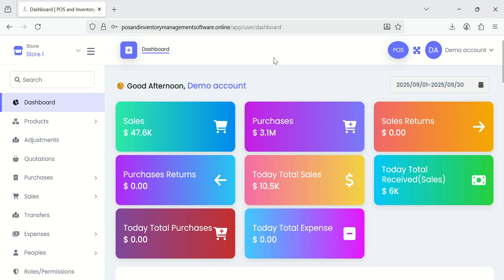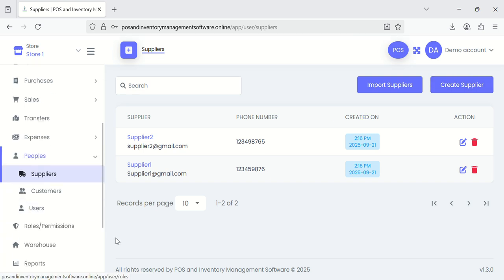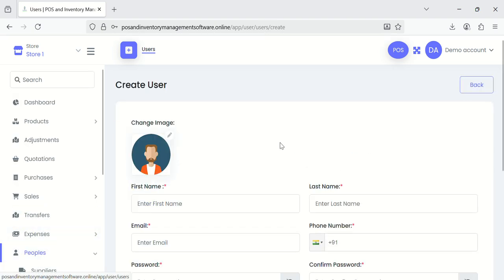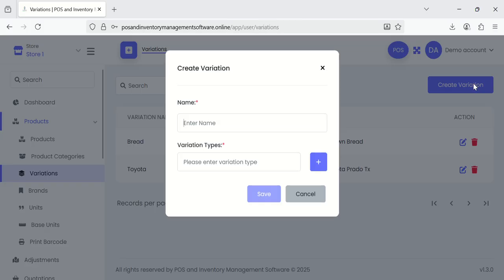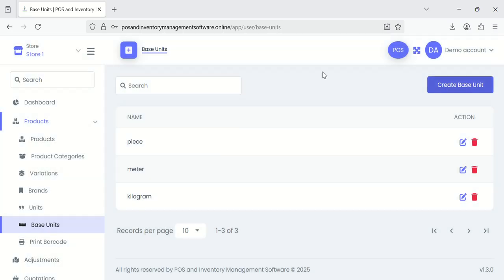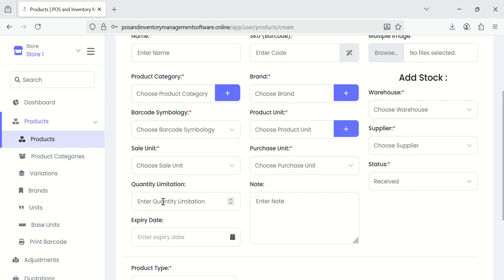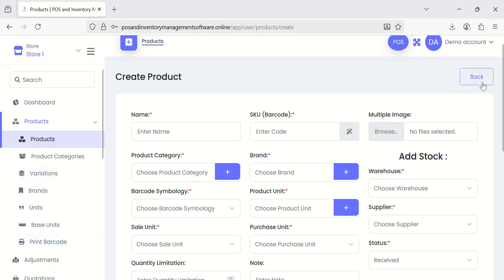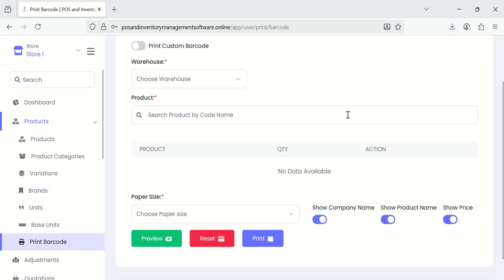How to configure and operate Inventory Stock Management Software - Simplified tutorials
How to configure and operate inventory management software